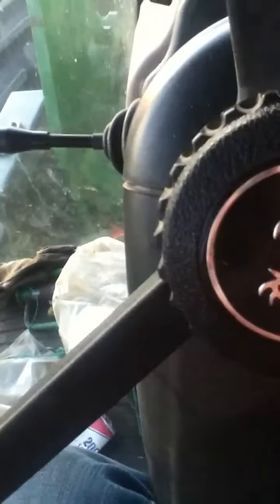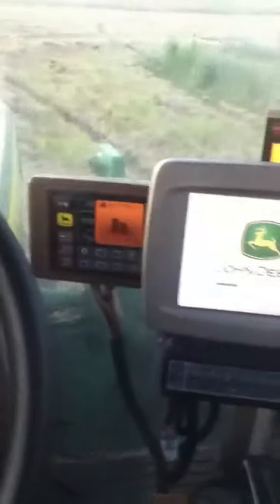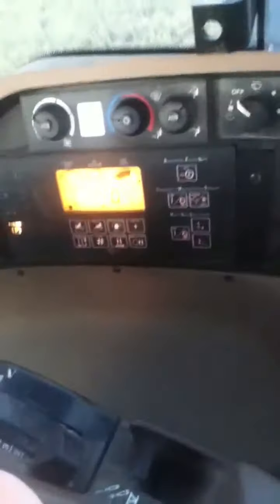Baling our fire guard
Hi I'm here with our baling outfit and I was going to show you our baler and tractor on our fireguard.